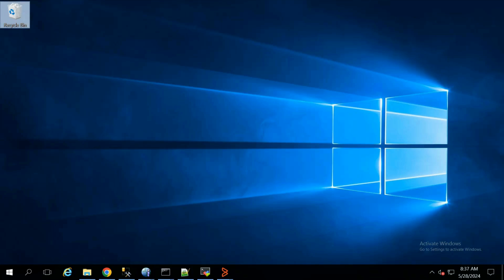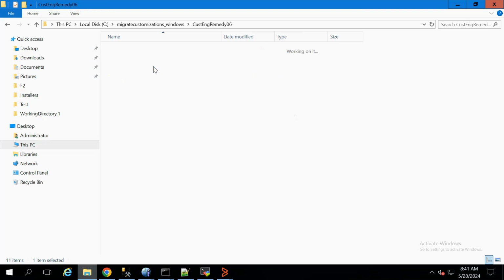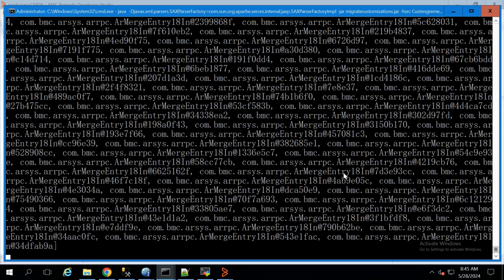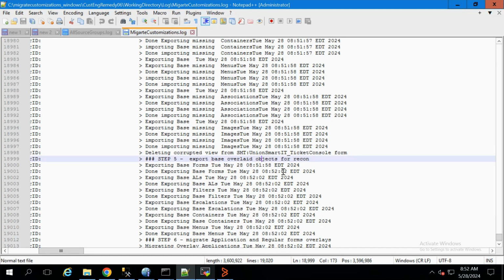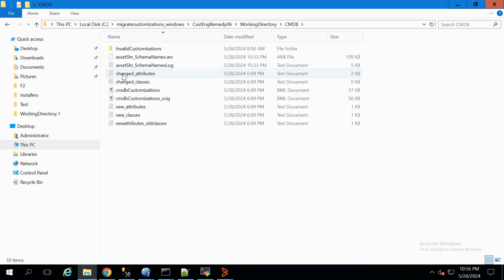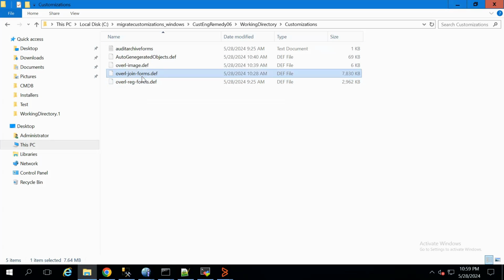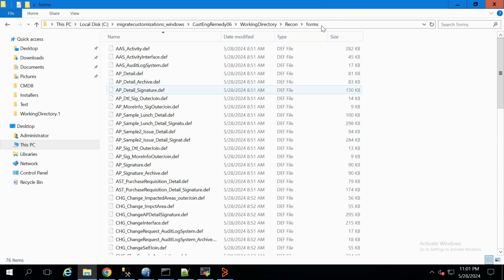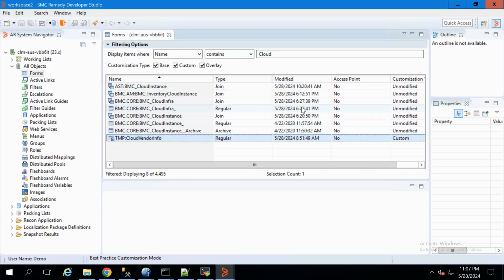Enablement: BMC Helix ITSM: Demo On Workflow Migration Utility Tool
This Video shows you a demo on our ITSM Workflow Migration Utility.  It also supports our recent webinar that can be found